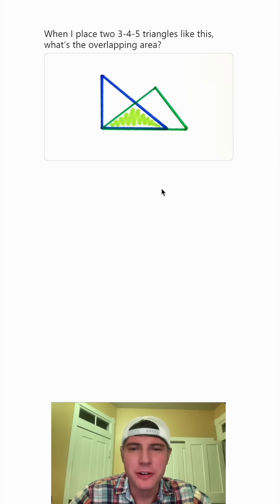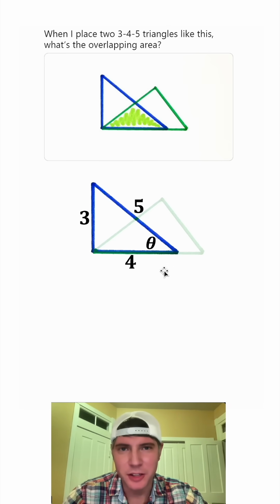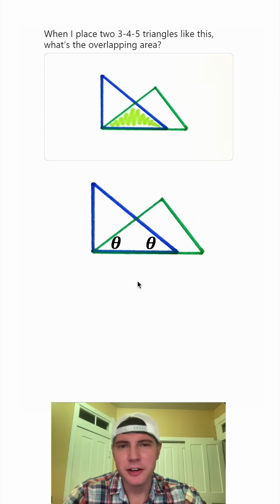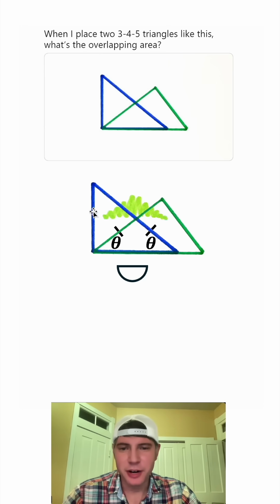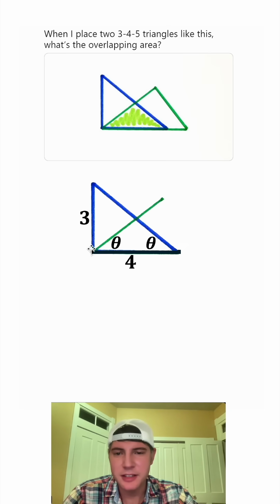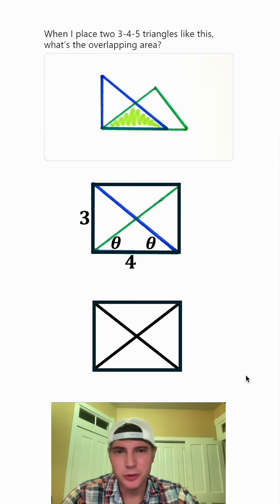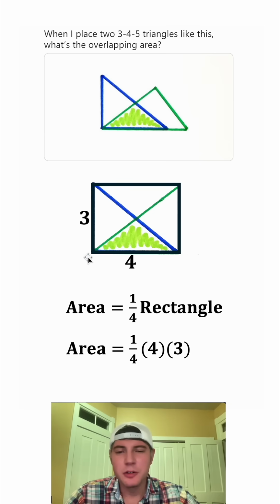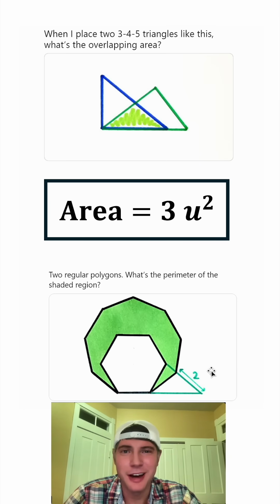Puzzle from Day 8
This is day 8 from last December's Aggvent Calendar.